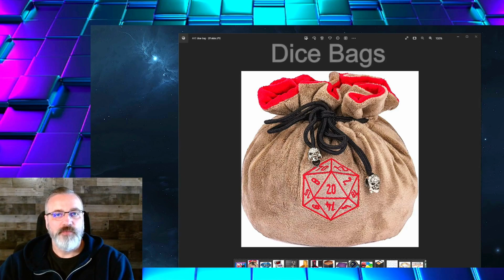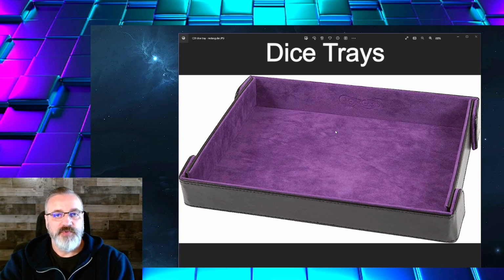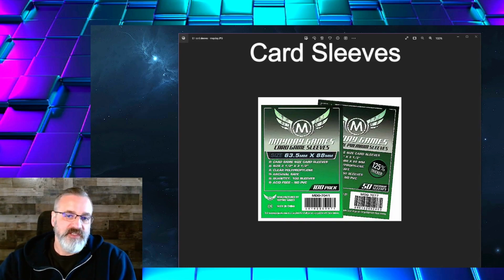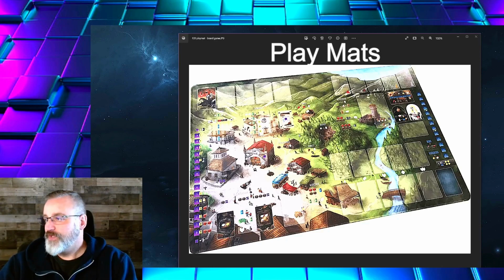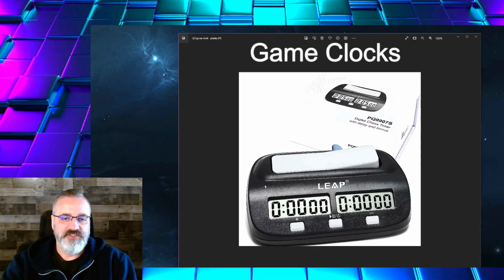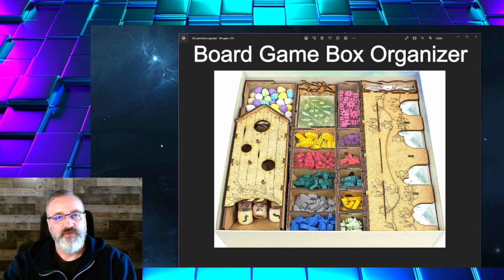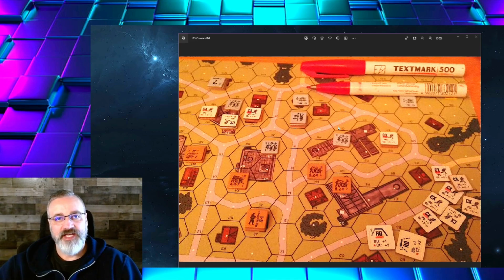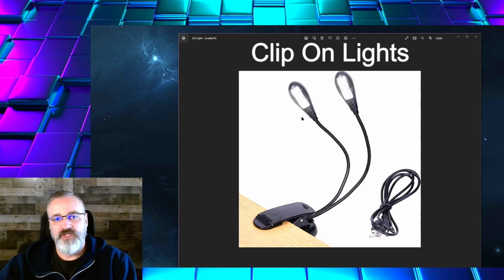Gift Ideas - Board Game Accessories (2023)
In this video, I give you fourteen different game accessory gift ideas for people who play board games and other tabletop games.

  - Into song: "White Tiger" from the album, White Bat XXII